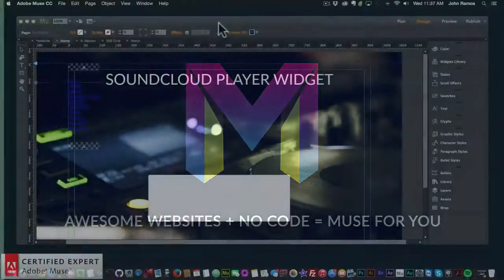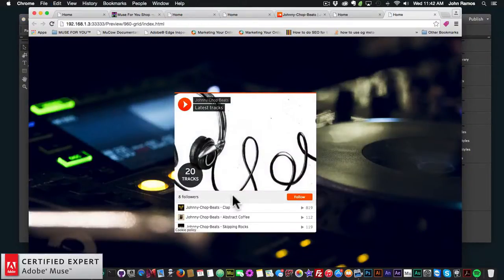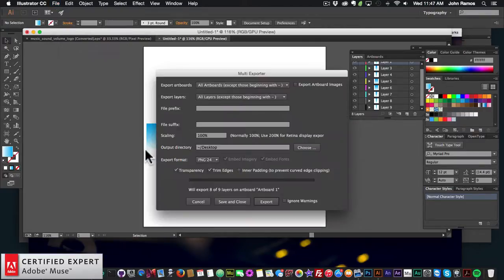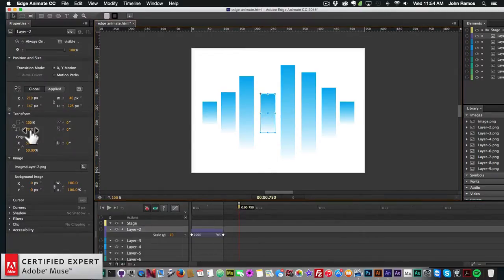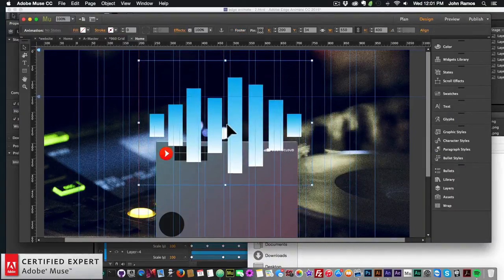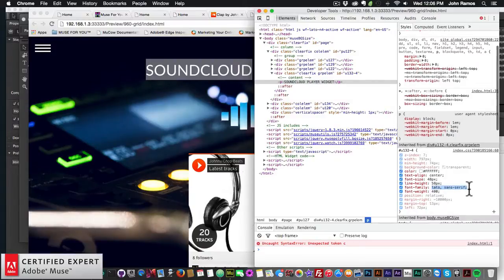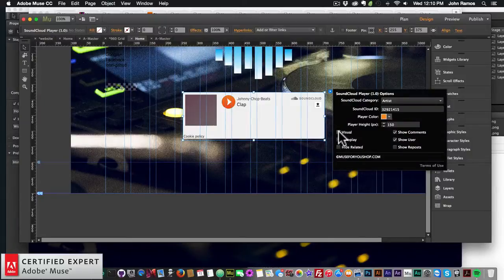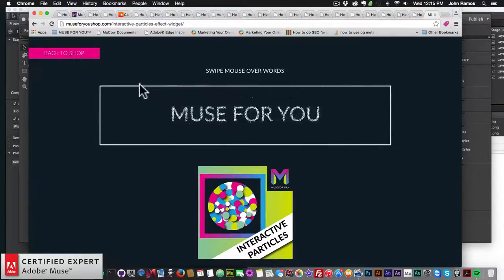Creating a Music Website | Adding SoundCloud and Edge Animate | Adobe Muse CC